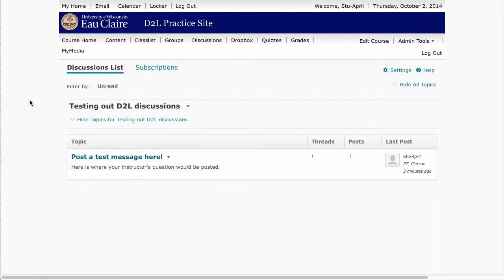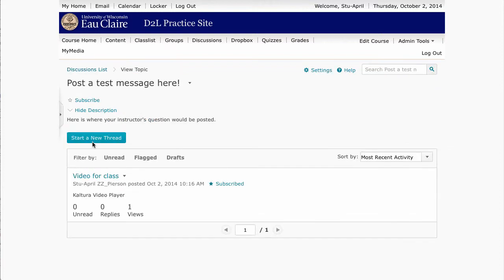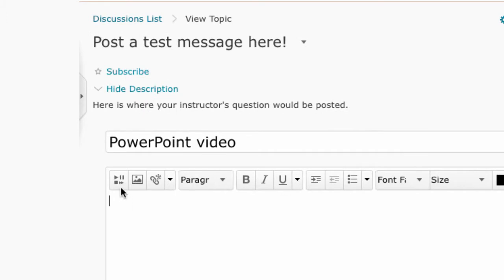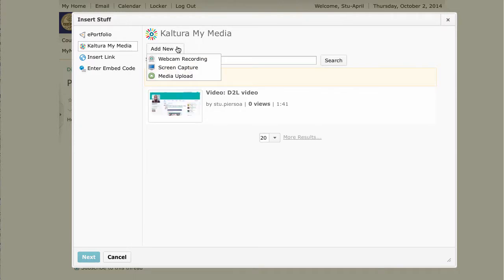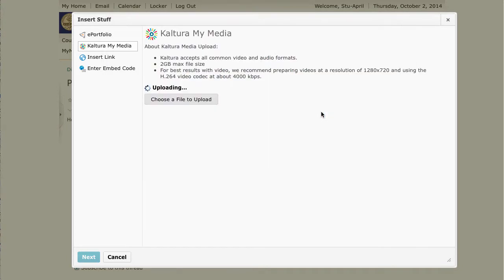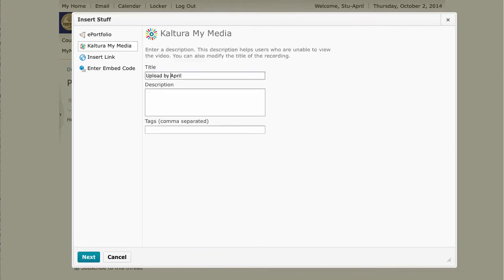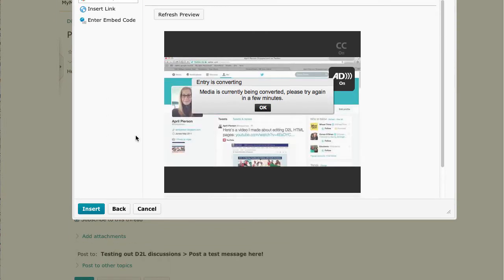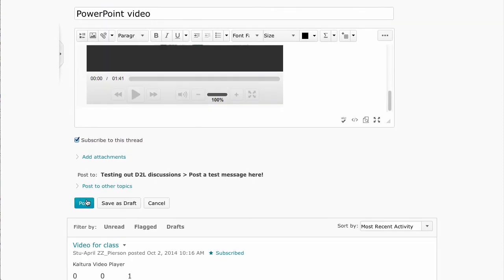Adding a Video to D2L via Kaltura (for students primarily)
Adding a Video to D2L via Kaltura Insert Stuff. Both the discussion and dropbox have the "Insert Stuff" button.